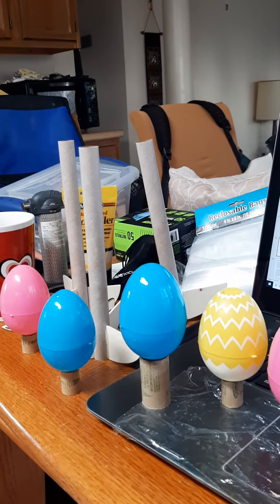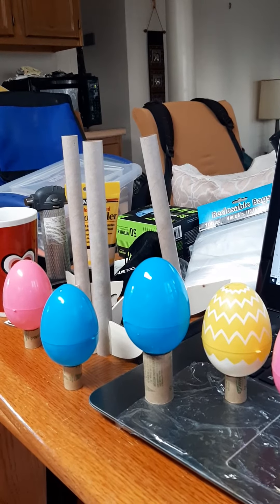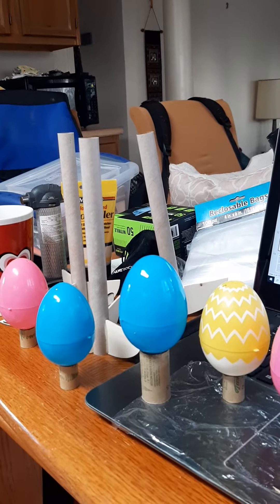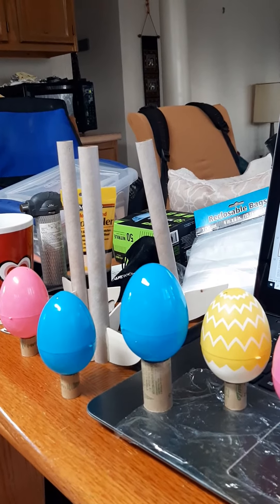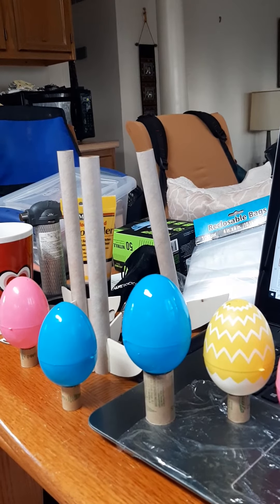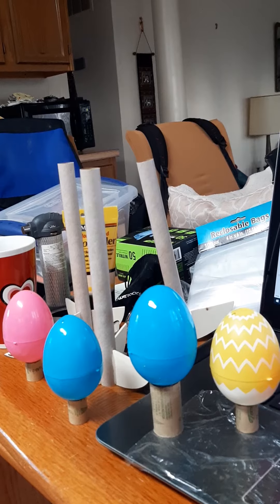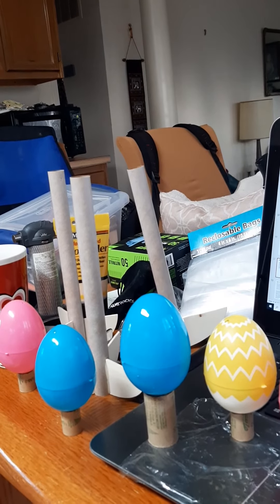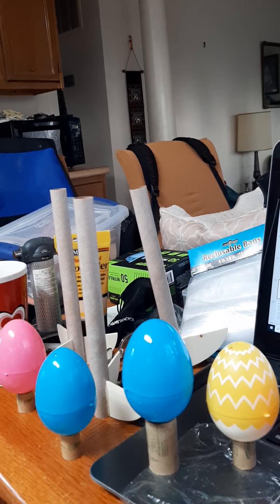Use/recycle Engine Casings for Egg Payload Shoulder Coupler BClassNRCContestEasterEggModel20220401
Building Egg Lofting capable model rockets can be challenging, especially NRC contest models.  The B class engine restriction is barely enough thrust for competitive altitude unless the model is built extremely light.  Here is an Easter version of an 18mm light-weight model with enough capsule room for padding the egg with foam (51mm x 80mm) commercial egg decoration. The shoulder coupler tube uses hot glued cut engine casings.  Epoxy will rarely hold well on the smooth plastic surface of the egg. Roughen the surface. Use engine clips, Kevlar chock cord, thin plywood or G-10 Fiberglass fins.